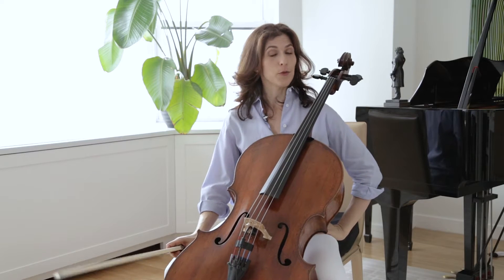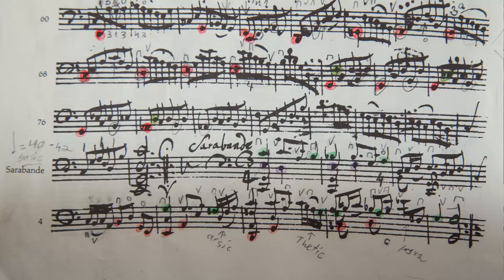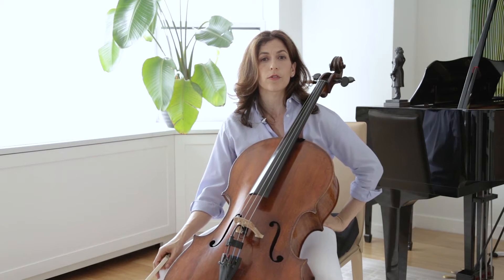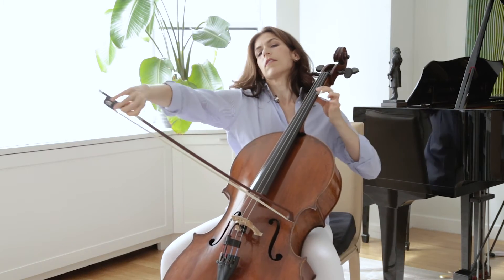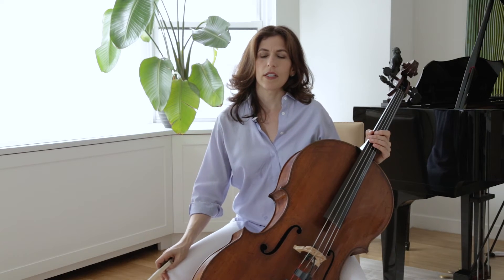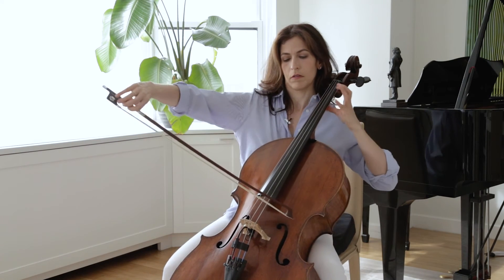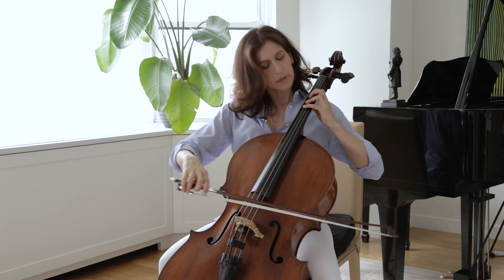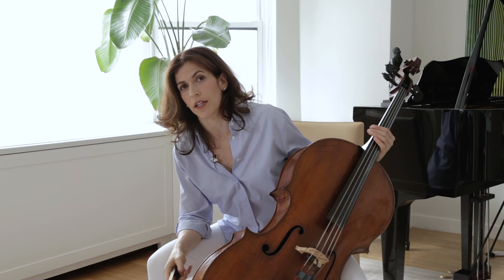Bach Masterclass: Sarabande from Suite No. 3 - Musings with Inbal Segev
Hello Cellists,

In this video I am talking about and playing the Sarabande from Bach's Cello Suite No. 3 in C Major, BWV 1009. The focus of this video is ways to bring out important notes within chords.

Below is a short reading list and helpful links for studying the Bach cello suites. Please let me know if you have any comments and/or questions, I would love to hear from you.

"The Fencing Master" and the sequel, "Bach and the Happy Few," are both must reads if I may say so, written by THE baroque cellist of our time, Anner Bylsma.

Another must-have is Barenreiter’s urtext edition, which contains facsimiles of the manuscript copies in the hand of Anna Magdalena Bach, Johann Peter Kellner, as well as the Westphal library manuscript (anonymous copiers), first editions, and more.

Allen Winold’s book: Bach’s Cello Suites: Analyses and Explorations